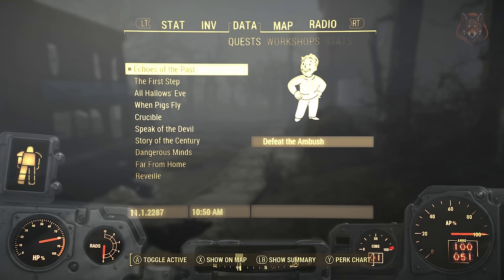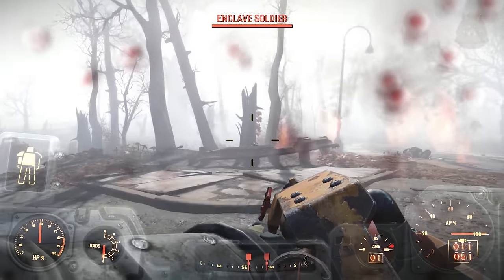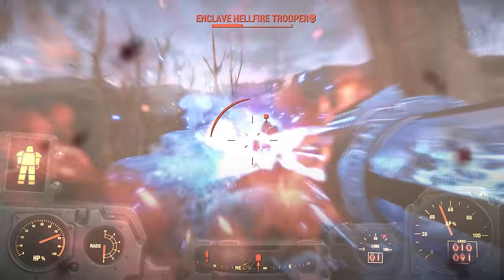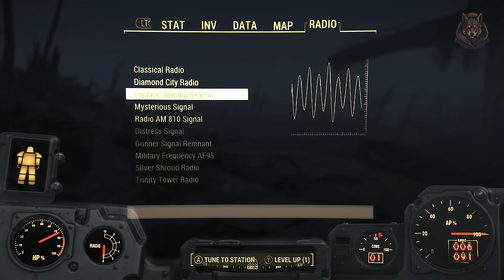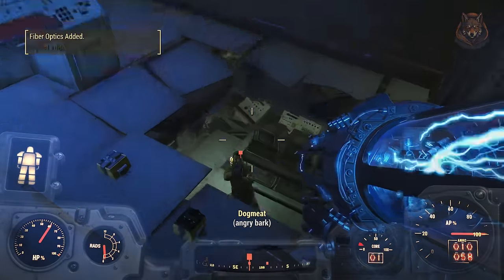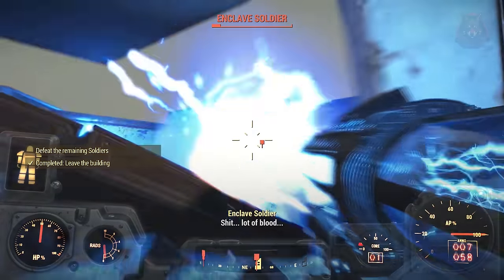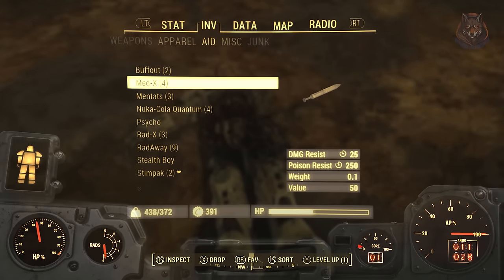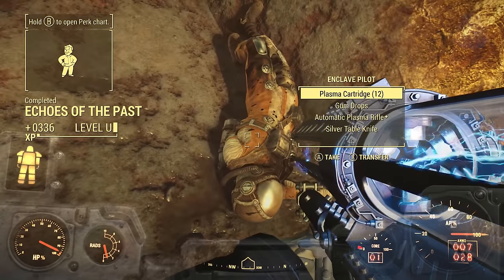How To Get Enclave X02, Hellfire & Colonel Armor - Echoes of The Past - Fallout 4 Next Gen Update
*Timestamps*
0:00 - Intro
0:10 - Start echoes of the past
1:14 - Go to the field camp
1:40 - Get The Enclave Hellfire MK4 Armor
1:50 - Find The Enclave Signal
2:12 - Reach Atlantic Offices
2:39 - Clear the building
3:19 - Quest ending
4:18 - Enclave X-02 Power Armor Showcase
4:40 - Enclave Hellfire Power Armor Showcase
5:00 - Enclave Colonel Outfit Showcase

LunarGaming fallout fallout4 lunargaming quest guide, walkthrough, gameplay, how to, where, fallout 4, next gen update, unique weapons, weapons, best, secrets